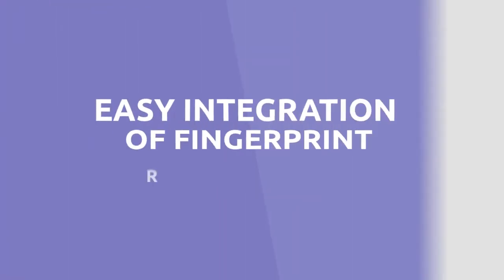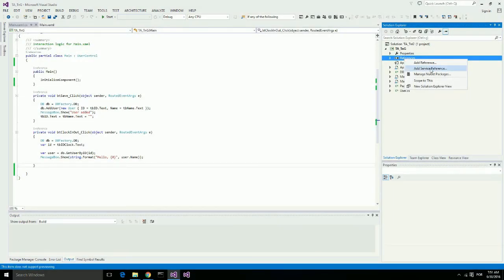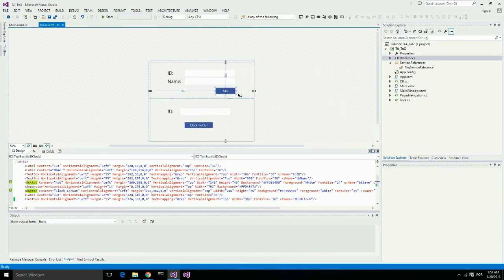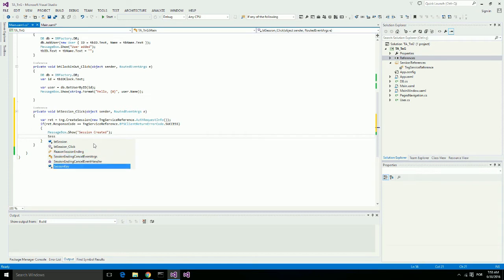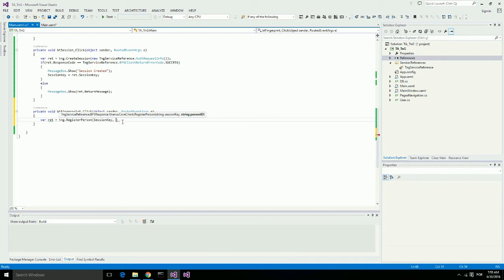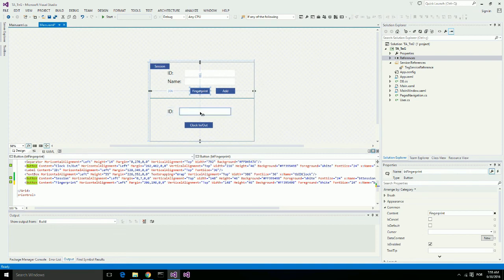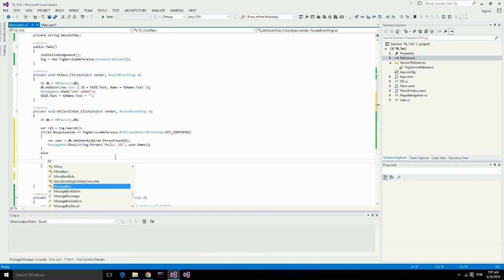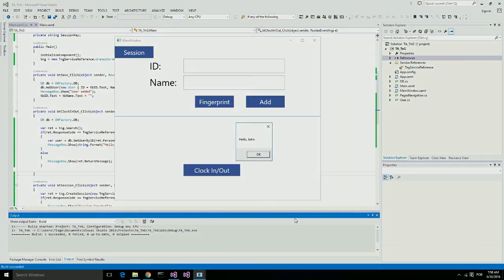Touch N Go Fingerprint SDK Integration using C#